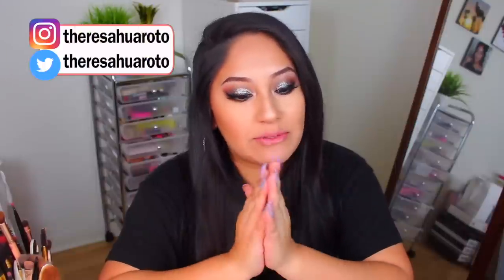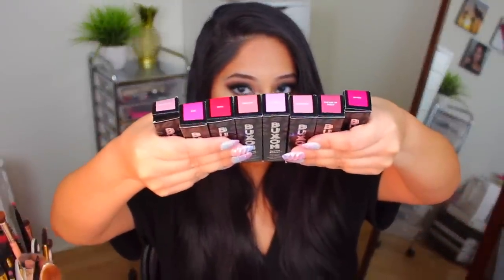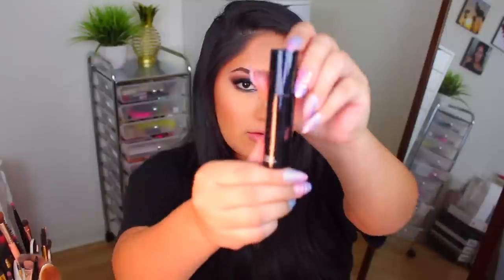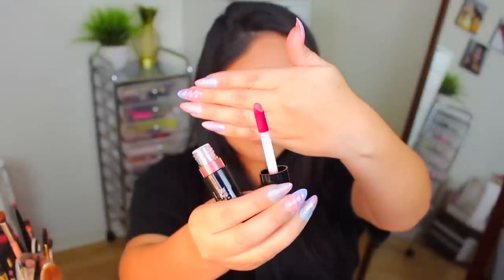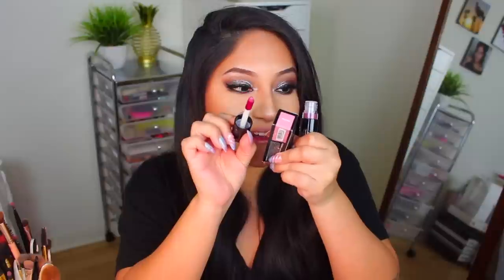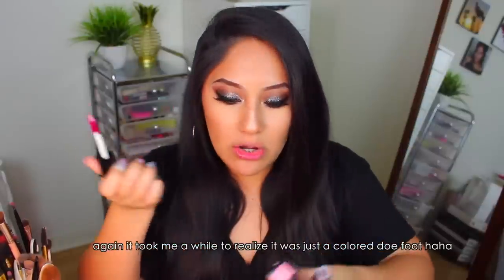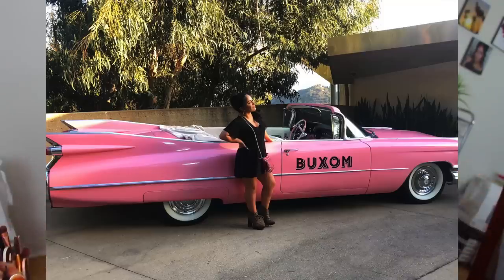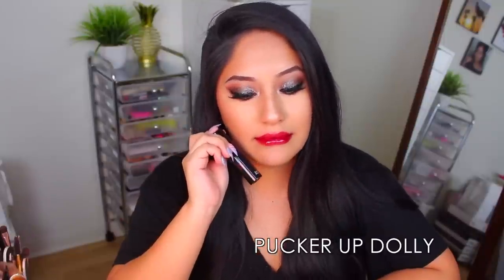NEW BUXOM SERIAL KISSER (SWATCHES, REVIEW) + MY EVENT EXPERIENCE!! (MEETING SHAY MITCHELL!)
I'M ON TIME FOR SOMETHING!! haha ahh today's a good day! I just got these in PR and they launch on my birthday! April 4th on their website and later dates on Sephora and Ulta! I was pretty excited to see these new plumping lip stains cause the name is just so cool..like honestly...SERIAL KISSER...amazing lol! Buxom had said these lip stains would keep your lips hydrated and that's a huge need for my lips cause they're always so dry! These have hylaoronic acid in it..sooo omg they're not kidding! Hope this review and swatch video is helpful! Also I thought it'd be fun to tell ya'lls my experience going to Buxom Cosmetic's Wanderlust launch where I got to party with Shay Mitchell ahhh!!

TIMESTAMPS:

ARM SWATCHES 02:31
LIP SWATCHES--
S.W.A.K. 04:12
FRENCHIE 05:28
MAKE OUT 06:09
SMOOCH 07:04
X X X 07:59
BESO 08:41
PUCKER UP DOLLY 09:30
BITTEN 09:36